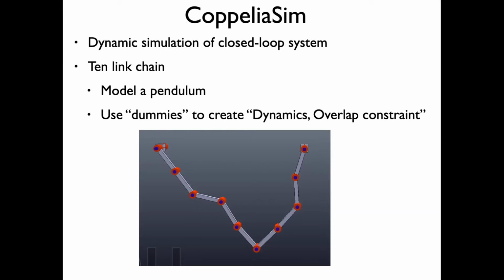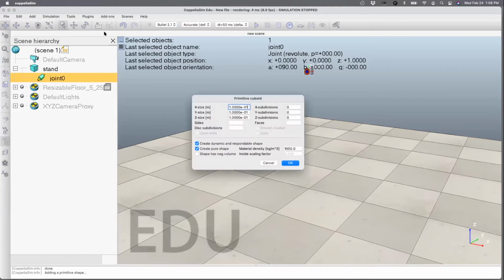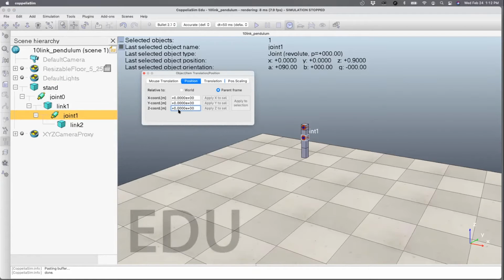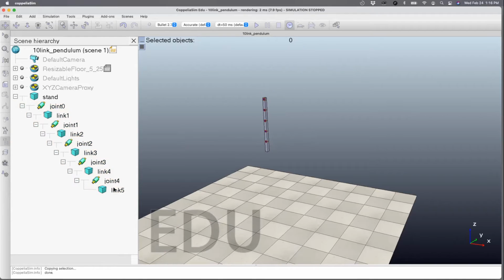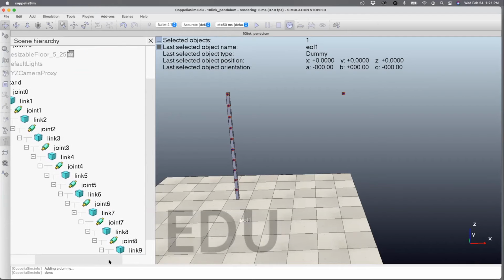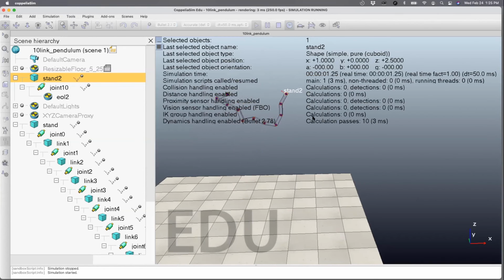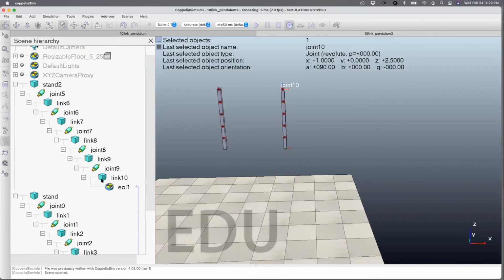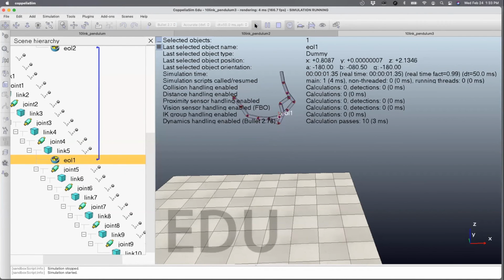Legged Robotics 12a: CoppeliaSim, Dynamic simulation of closed-loop system (Spring 2021)